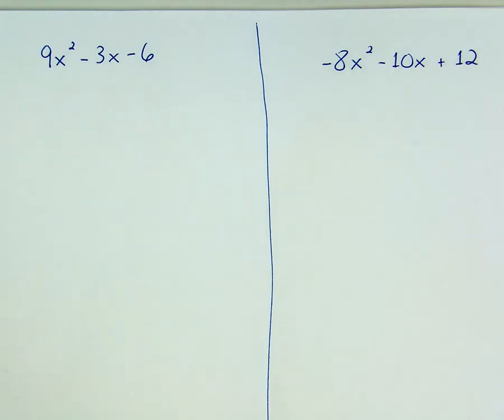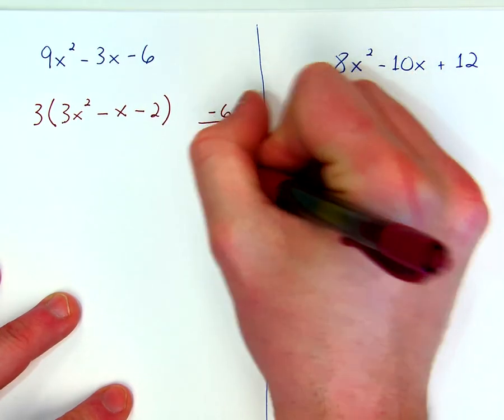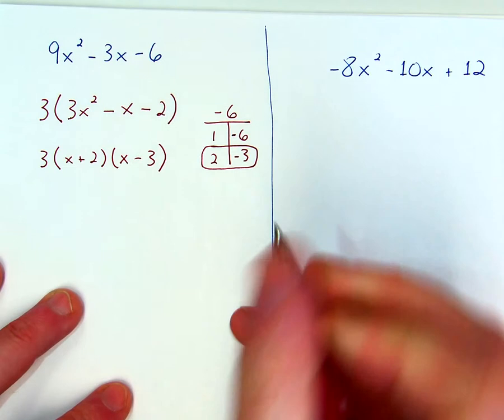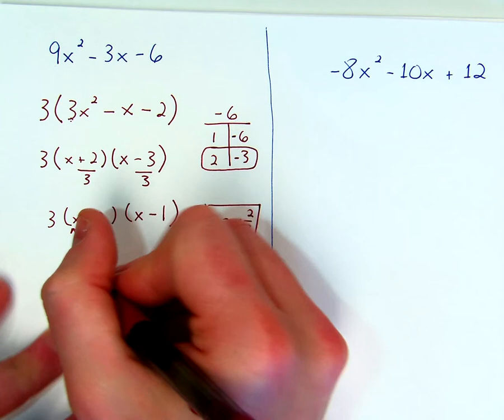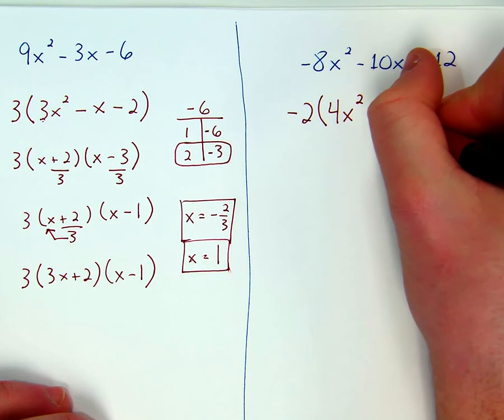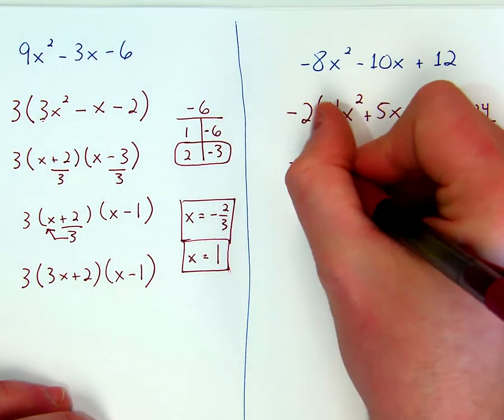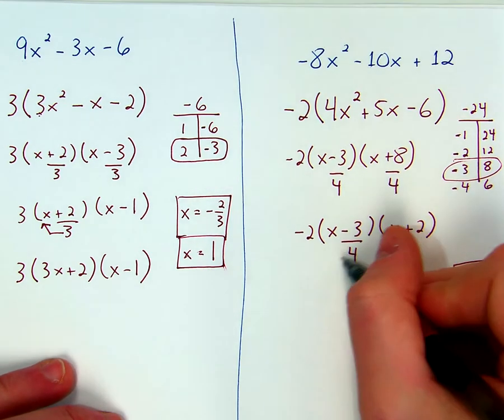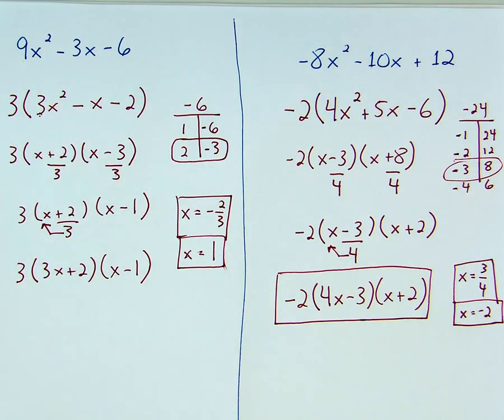Factoring Quadratics when a does not =1, ex. 3